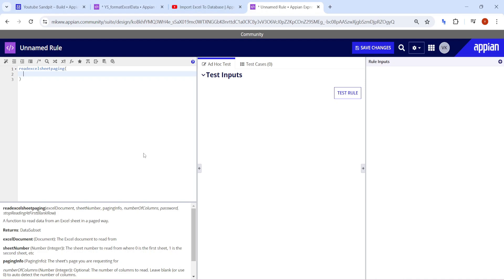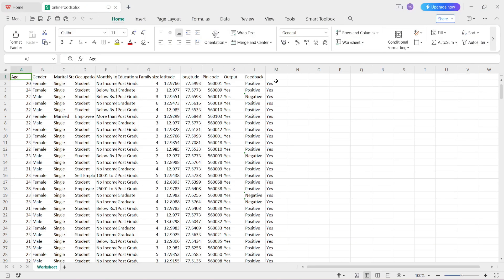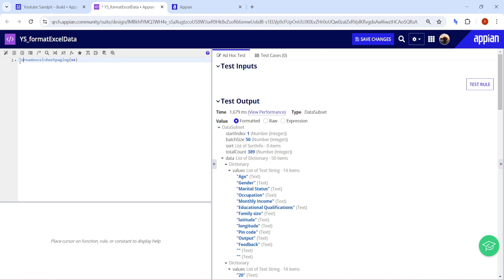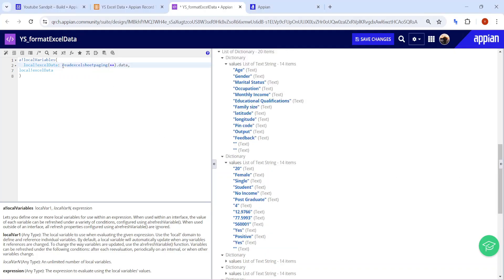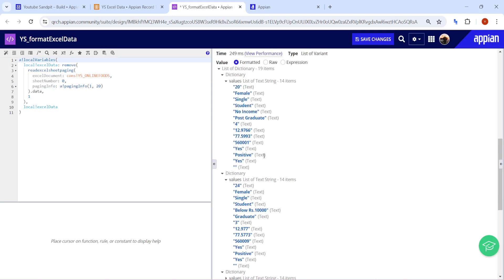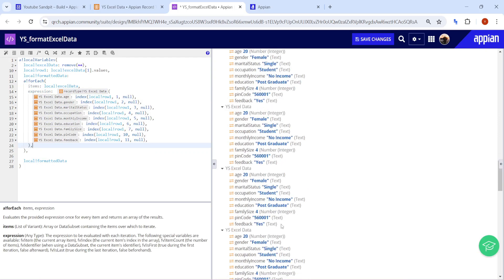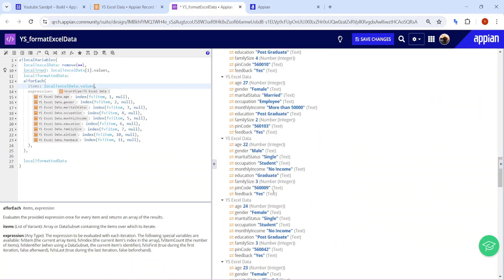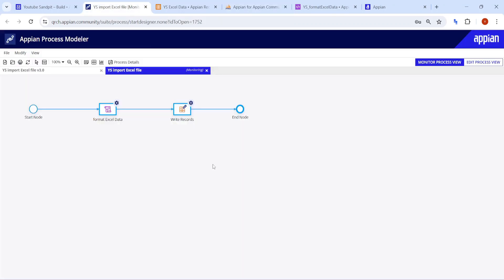Import Excel Data to Appian by plugin function | Plugins in Appian | Appian Tutorials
Topics Covered
1. Deploy plugin - Excel tools
2. Use readexcelsheetpaging() fuction to import Data from excel document
3. Format the data